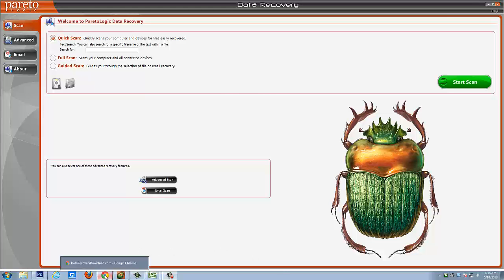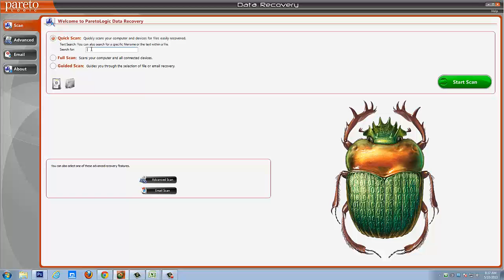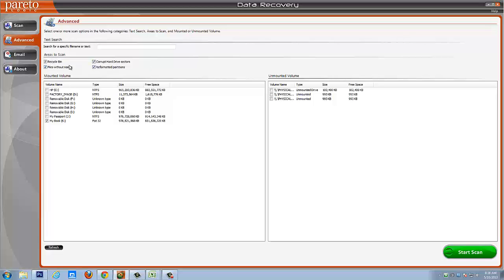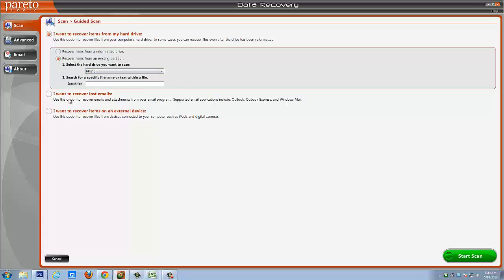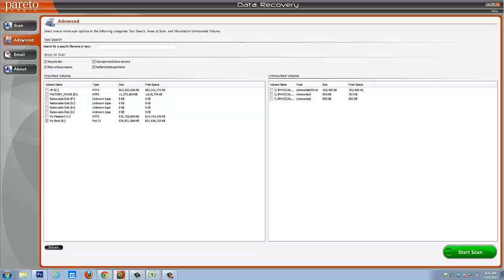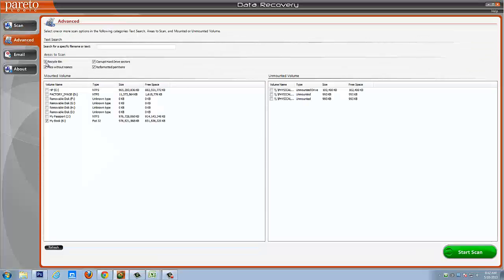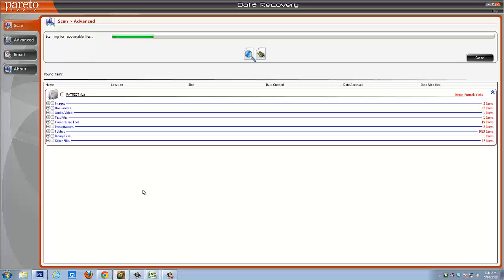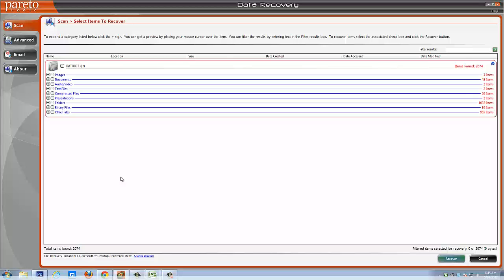How To Restore Deleted Files | Full Tutorial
- Download a demo of this software on how to restore deleted files.